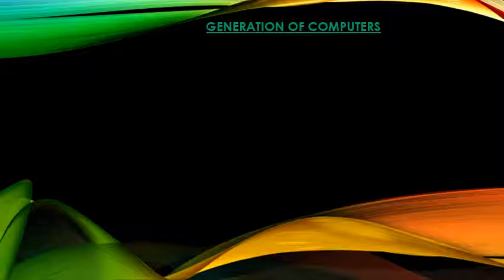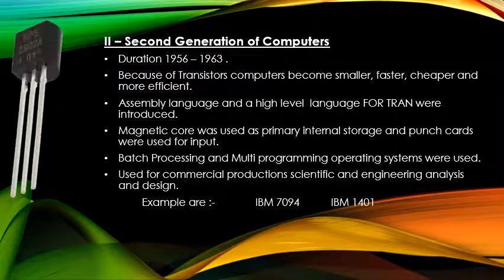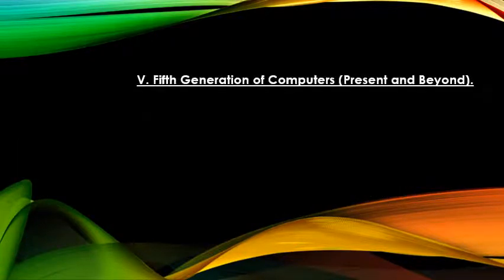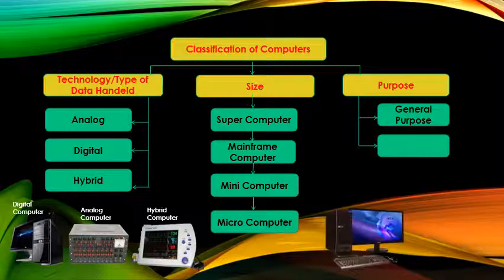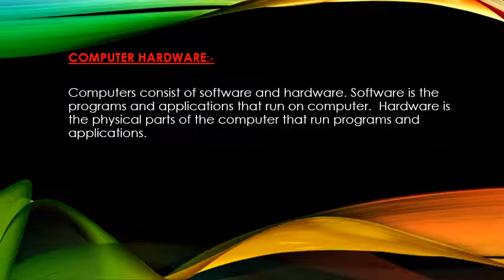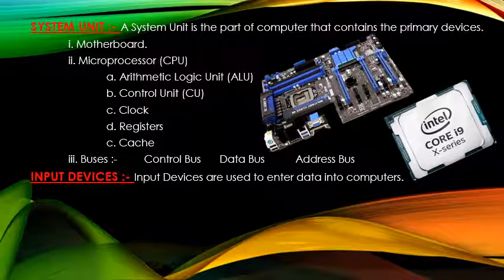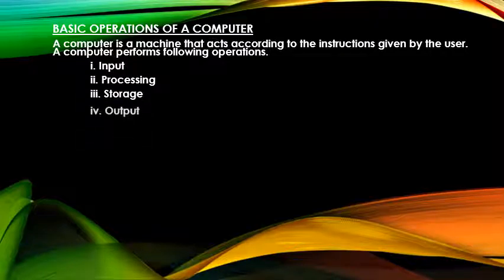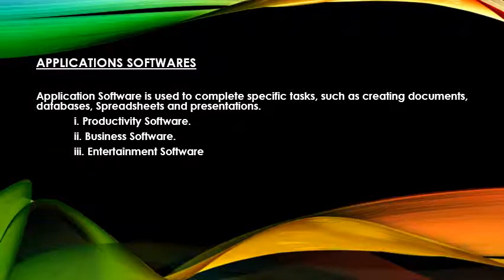Class VIII Computer Ch 1 Fundamentals of Computer Part II